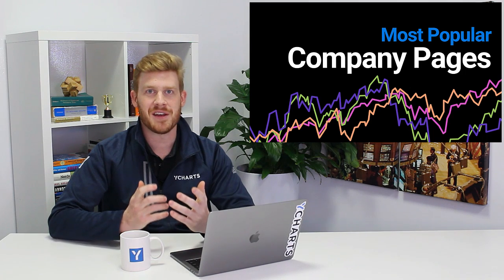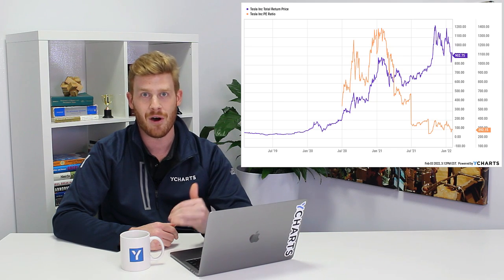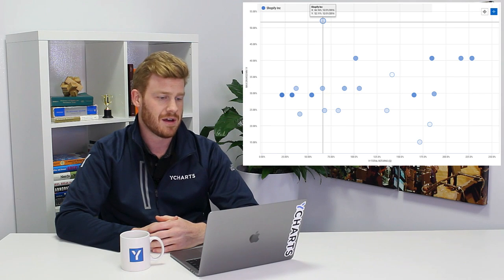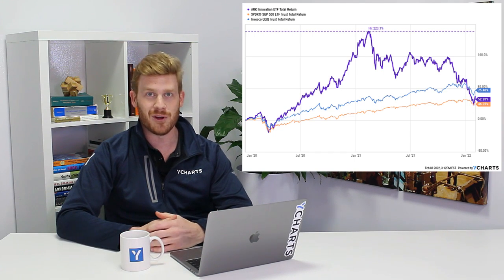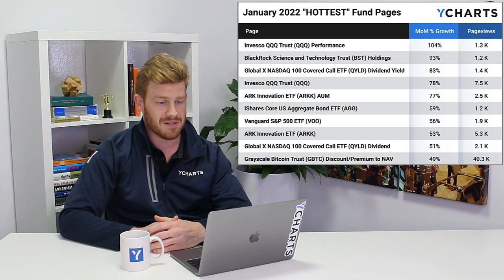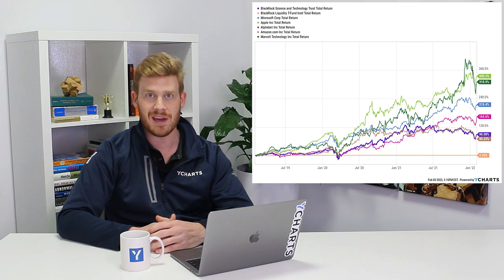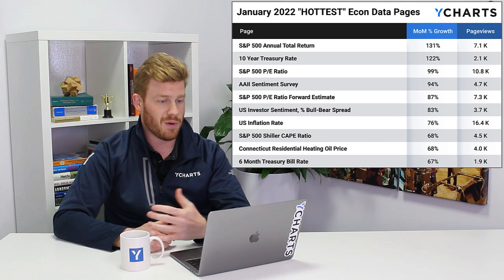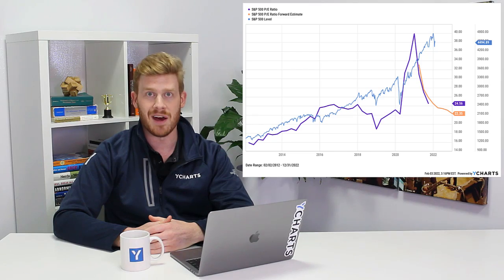$ARKK Arcs, Shopify Cut in Half, Tesla’s PE | What’s Trending on YCharts?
About “What’s Trending on YCharts”
• Data is for January 1-31, 2022; month-over-month % growth measured against December 1-31, 2021
• “Pageviews” = Unique Pageviews from both YCharts users (mainly wealth management professionals) AND anyone on the internet who is searching for these terms
• Data is impacted by Google search rankings. YCharts pages rank consistently well for security data search terms, but the position of those rankings will impact the number of visitors a page receives. Google search rankings also vary over time.